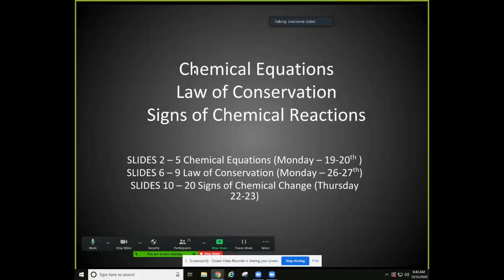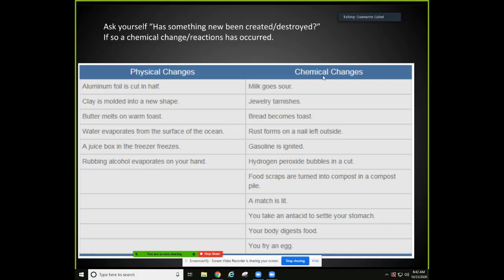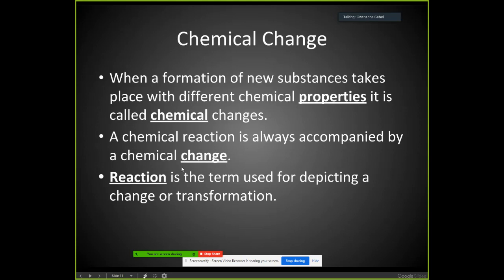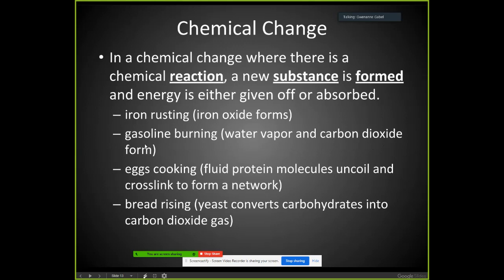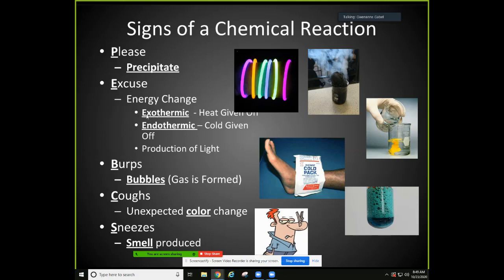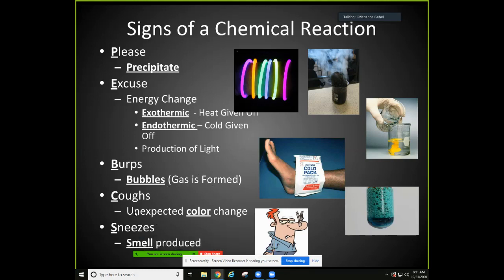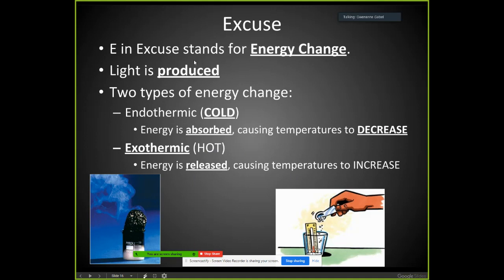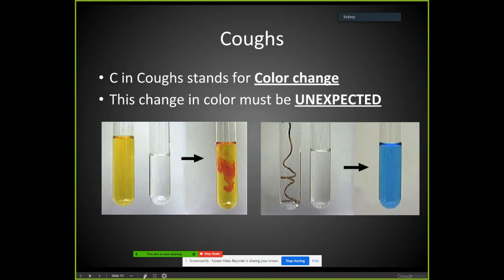Signs of Chemical Changes (Zoom Instructional Video)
I review chemical versus physical changes. I describe a mnemonic device we use to remember signs that a chemical reaction has occurred. (Please Excuse Burps Coughs Sneezes)